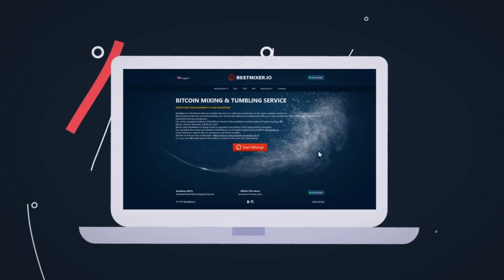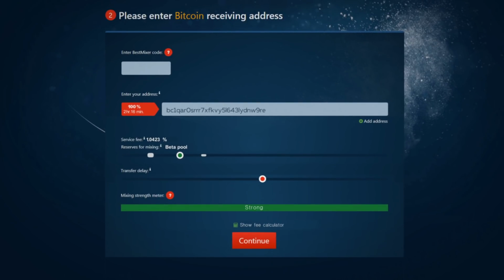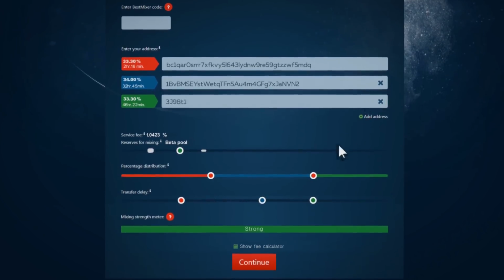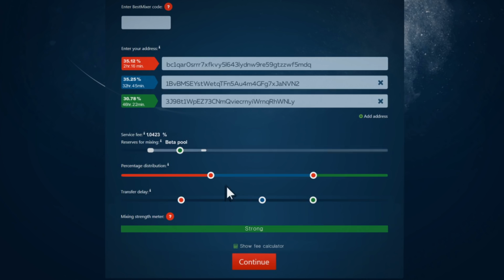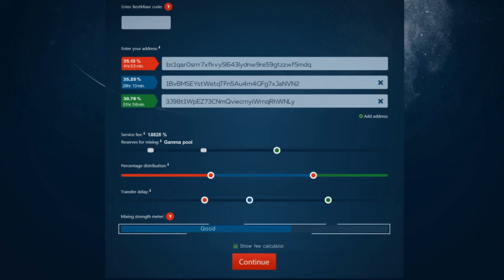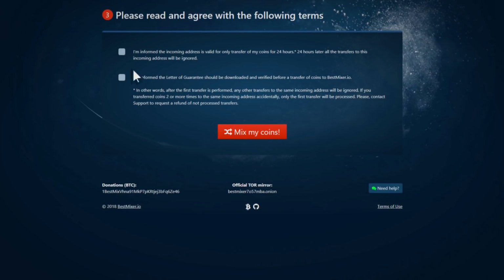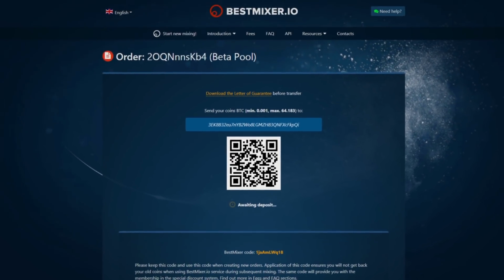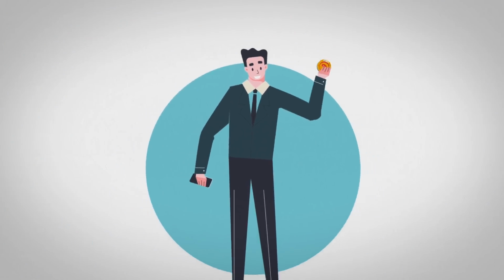How to use bitcoin mixer BestMixer.IO (EN)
BestMixer.io is the bitcoin mixer or bitcoin tumbler, the service that complicates or makes almost impossible tracking of your transactions in bitcoin network. Bitcoin mixer or bitcoin tumbler breaks connection between your old and new address sending money from you to other people and their money to you. So your transactions become anonymous.

BestMixer.io is doing its best to guarantee your privacy in the cryptocurrency ecosystem.

Protect your anonymity and the anonymity of your cryptocurrency assets with the help of BestMixer.IO!

BestMixer is a truly anonymous cryptocurrency mixer, a service which makes it impossible to track your transactions within cryptocurrency network. When you send your coins to BestMixer.IO, you deposit them in the general pool; in their place you receive absolutely new set of coins, which are impossible to track.

Everything is incredibly simple and easy to understand. Here is how it works.

Simply press the Start Mix button and select the cryptocurrency you want to mix.

If you have already used the service BestMixer.IO before, enter your BestMixer code, which you received at the first mix. This is a guarantee that you will not receive your previous coins back, and you will also increase our personal discount. If it is your first mix, simply leave the field blank.

Enter the recipient's address to which you would like to send anonymized coins.

You can enter two or more addresses as an additional security measure. When doing to, you can adjust percentage distribution of funds between the specified addresses.

Select the assets type to mix. BestMixer supports three types of assets, each one of them has its own unique qualities.

"Alpha pool" consists of assets belonging to other clients.

"Beta pool" is formed by large transactions of "Alpha pools", private system assets and investors’ funds.

"Gamma pool" contains exclusively private system assets and investors' coins.

Specify payment delay (the approximation is within a minute) for each address.

Make sure that the «Mix power indicator" is either green or blue. If it is not, try tweaking the mix settings, following the indicator recommendations. For preliminary coin amount calculations,  press the "Show commission calculator» button.

When you have adjusted all the settings, and are ready for the next step, press the button "Continue."

Now you are viewing your order page. First, you need to download the Guarantee letter and save your BestMixer code. Detailed information about the Guarantee letter and the purpose of the BestMixer code can be found in the FAQ.

Send your coins to the specified incoming address.

Follow the status of your order; when the assets are deposited and all the conditions of mixing are met, the new coins will be transferred to the addresses you specified, and your anonymity will remain secure.

Stay safe with BestMixer.IO!